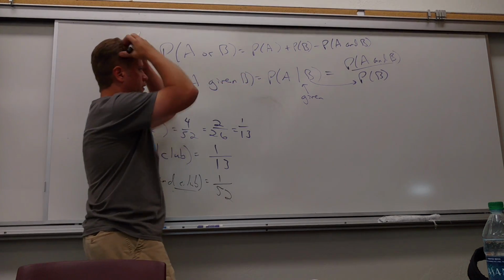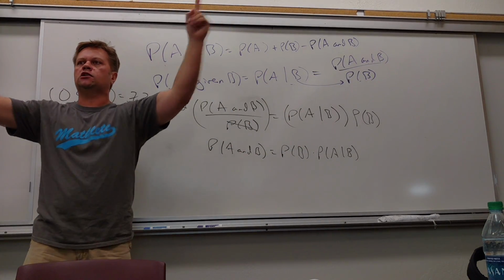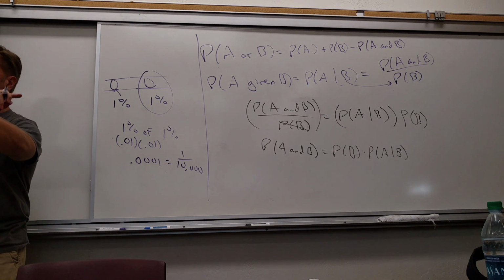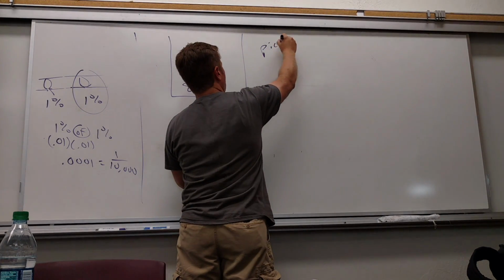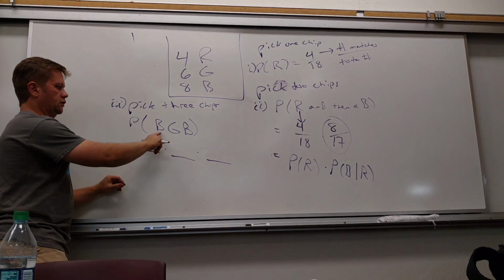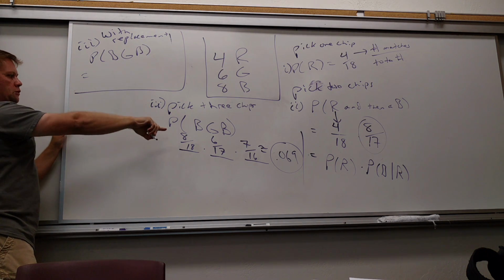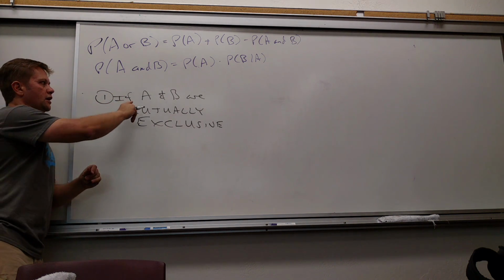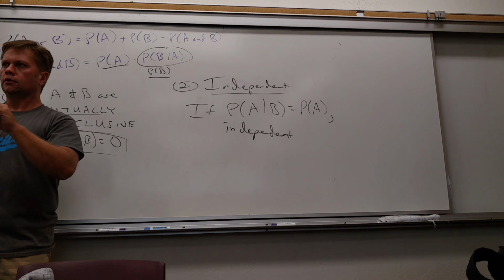Math 298, Sept 28 Lecture, Part 2